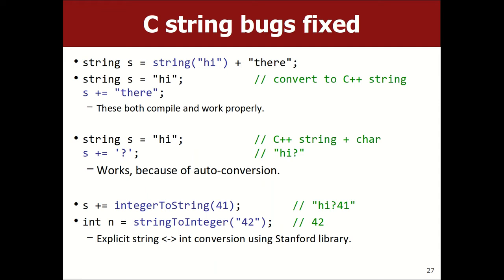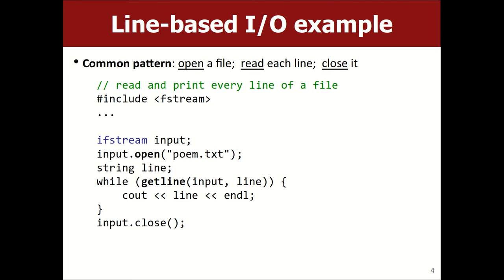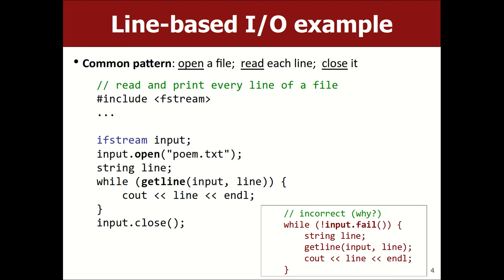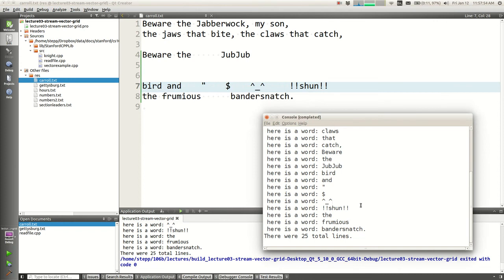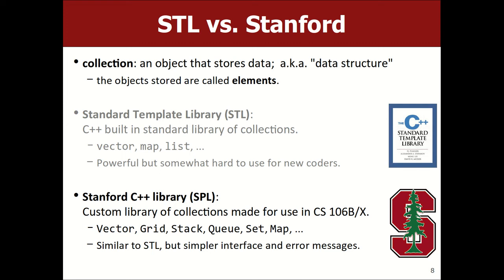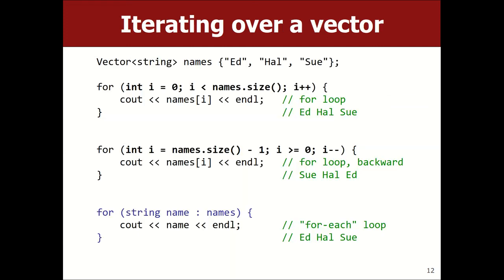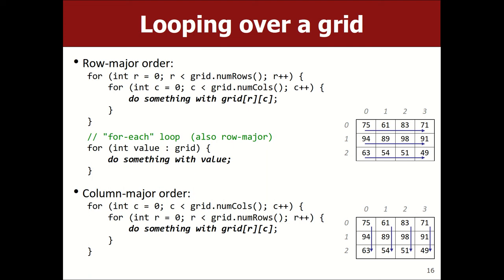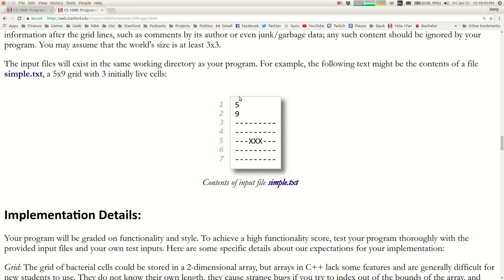【Lecture 03】CS106B, Programming Abstractions in C++, Win 2018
Lecture 03- I_O Streams, Vector_Grid